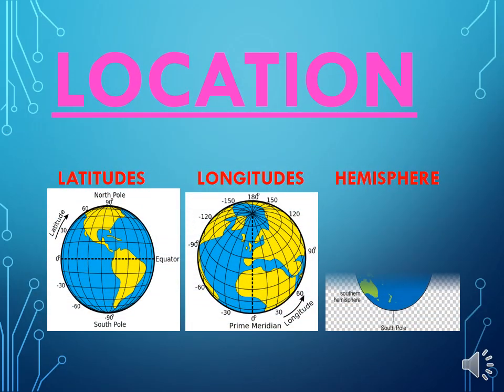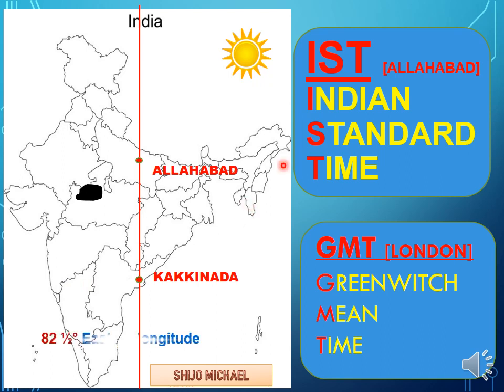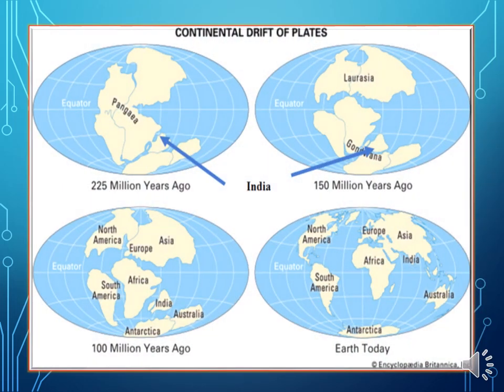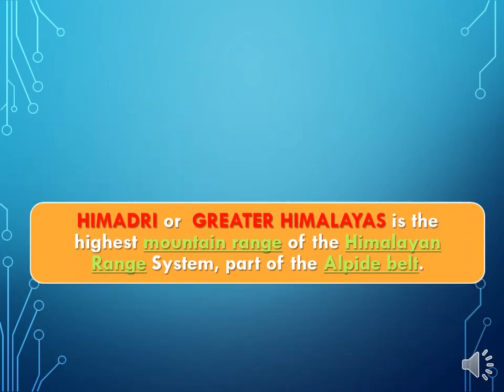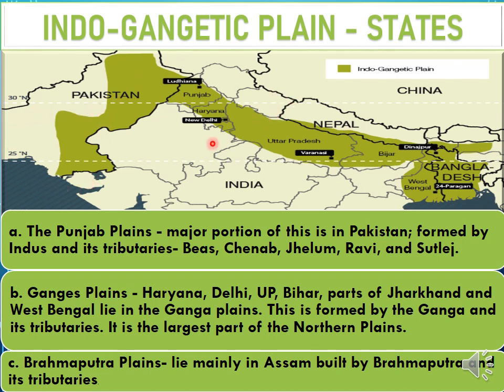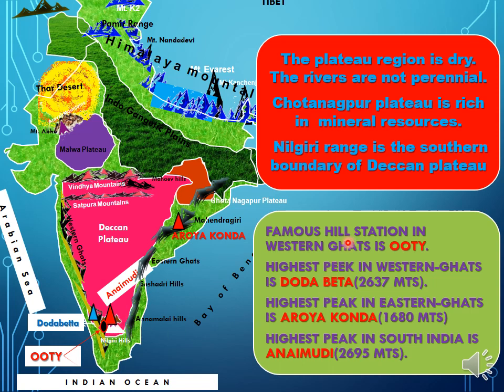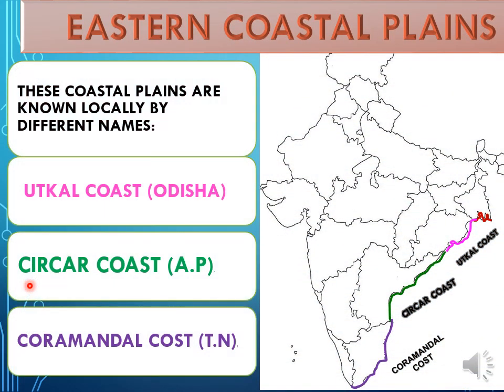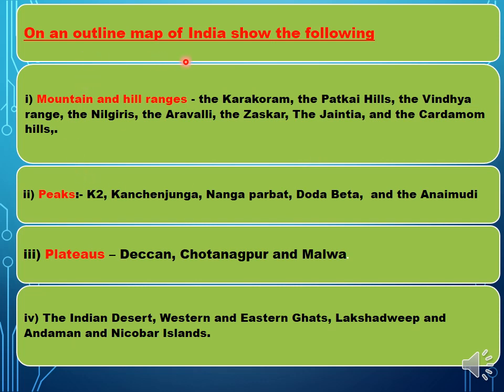INDIA RELIEF FEATURES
Andhra Pradesh 10th class Social Studies 1st lesson describes about the Relief Features of India. India's location and Geological back ground also explained.